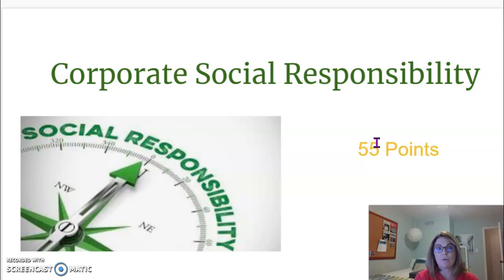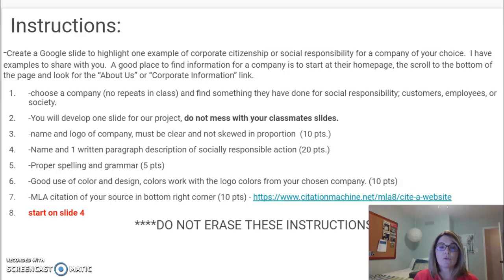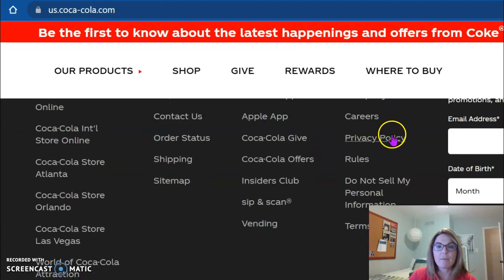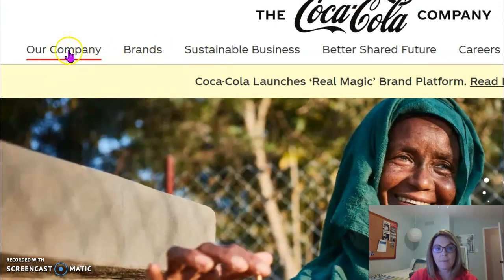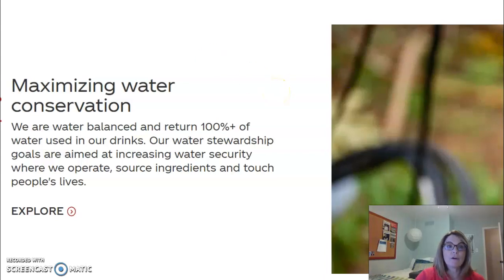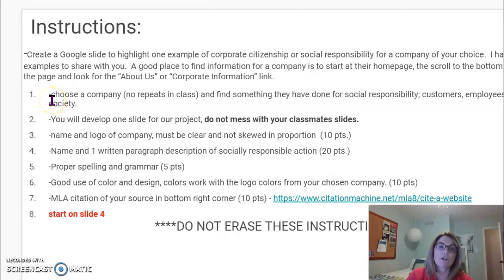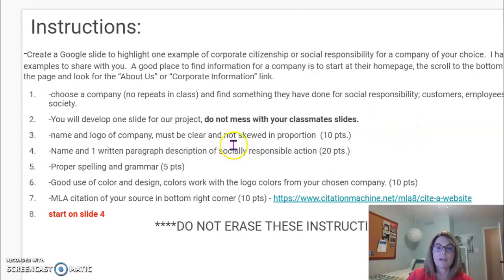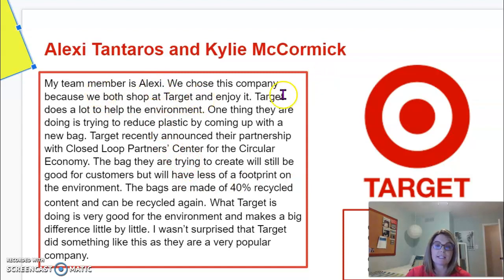itb csr explainer